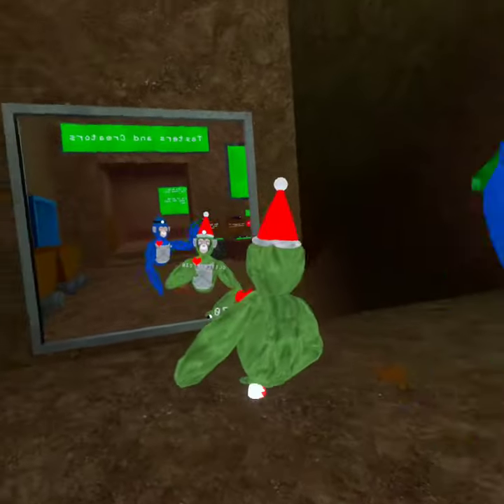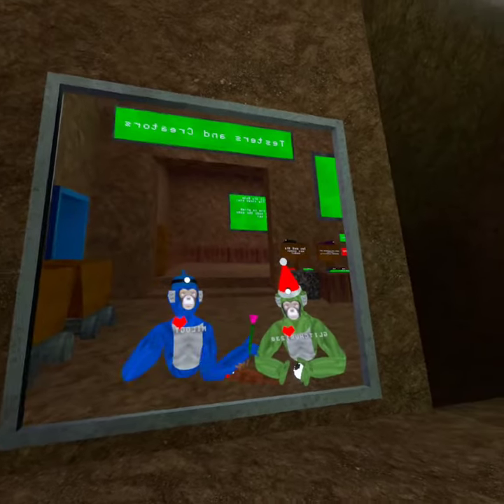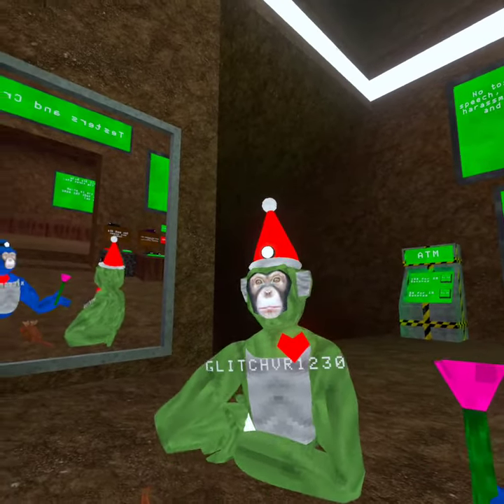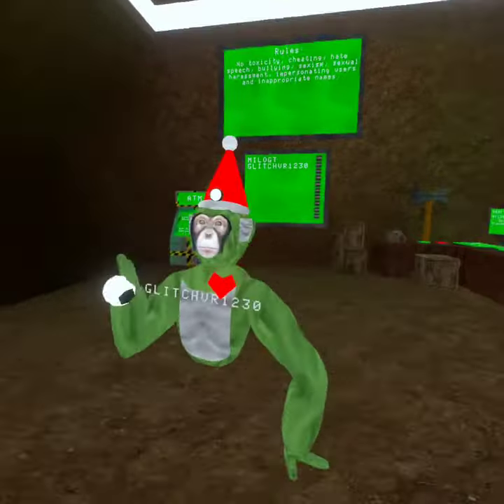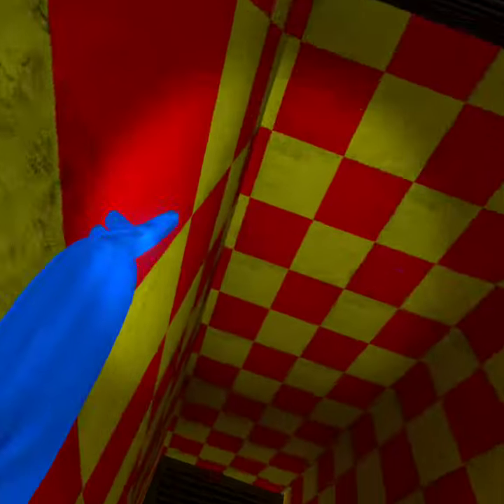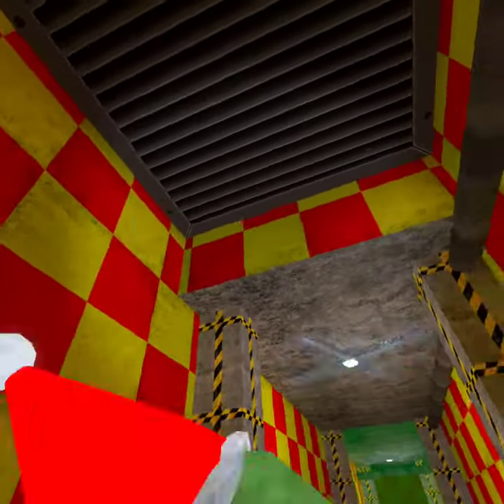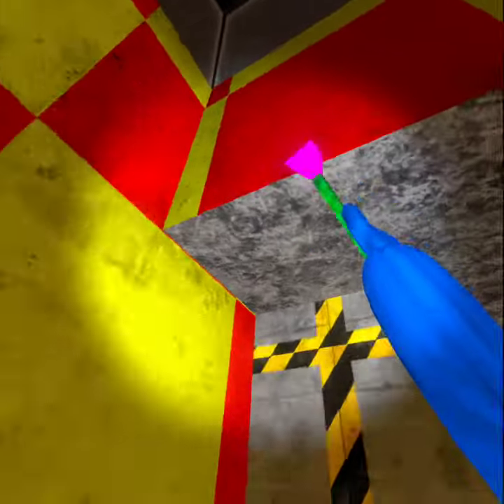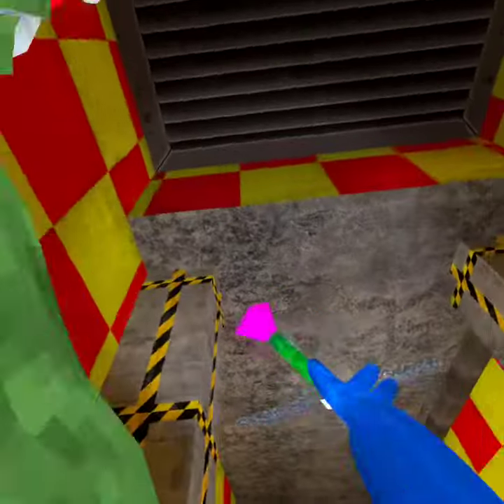how to get in the secret rat room in big scary